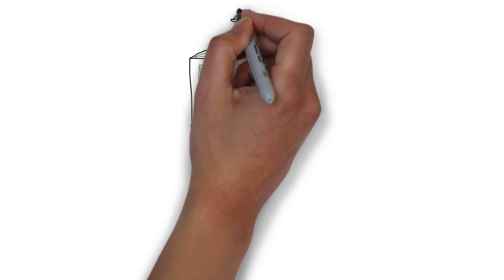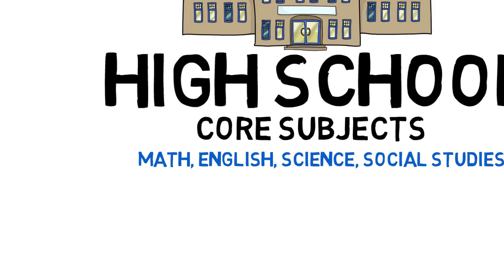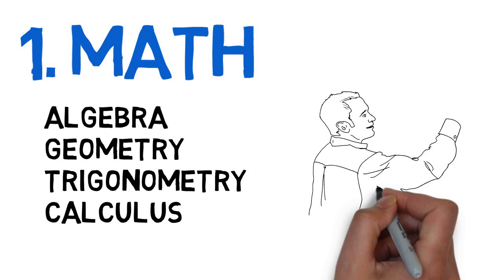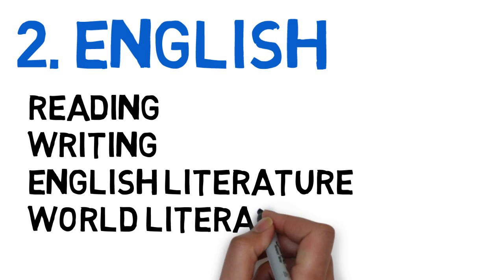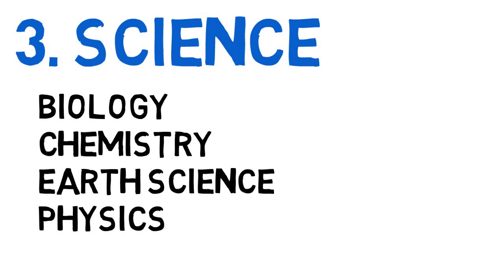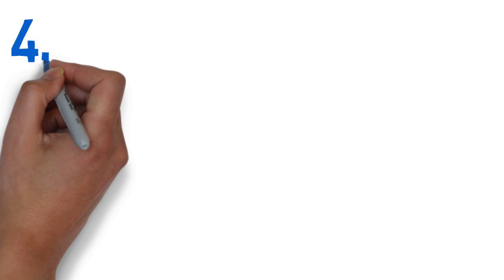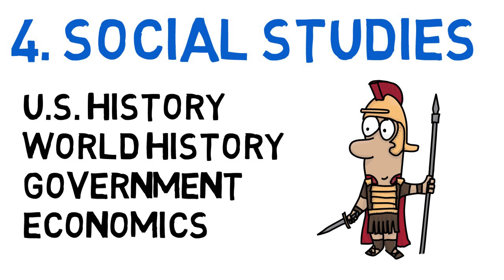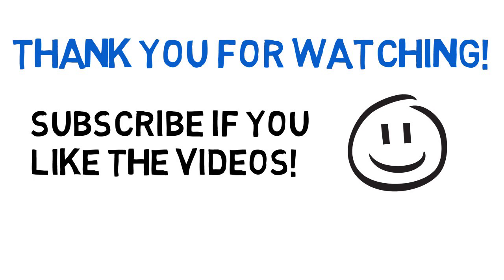High School Subjects - math, English, science, social studies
In high school (secondary school) in the United States most of our studies are in four subjects: math, English, science and social studies. Within these subjects there are many courses you can take. This video explains the subjects and courses, especially for non-native English speakers.